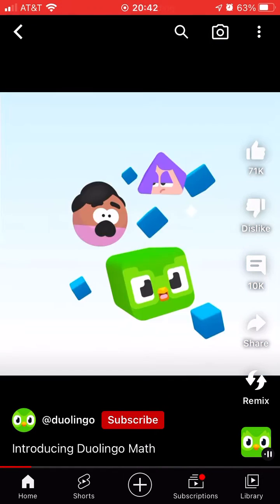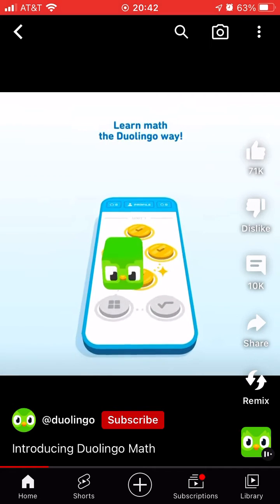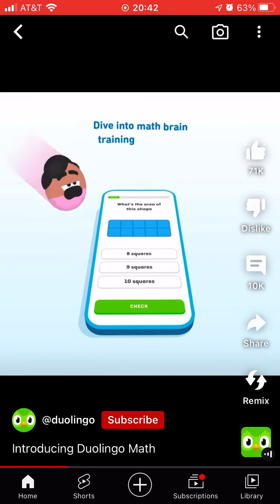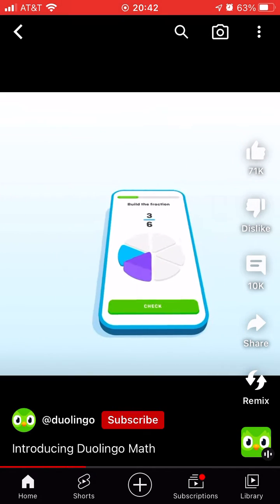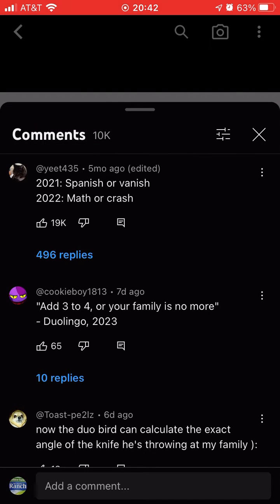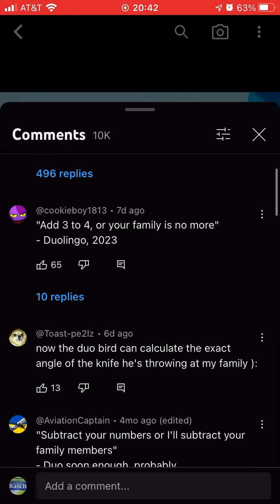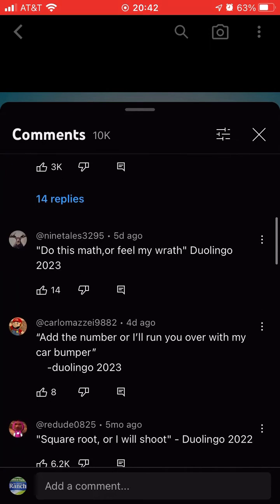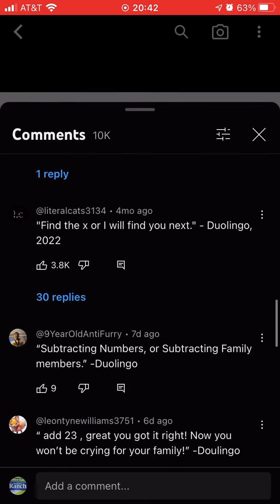I missed my Spanish lesson; now I missed math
Please let my family out of jail!